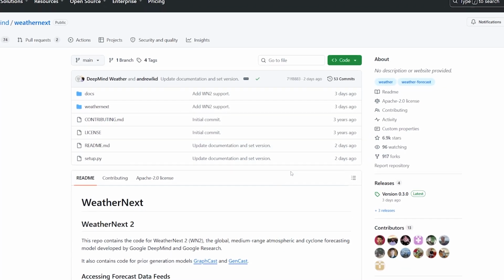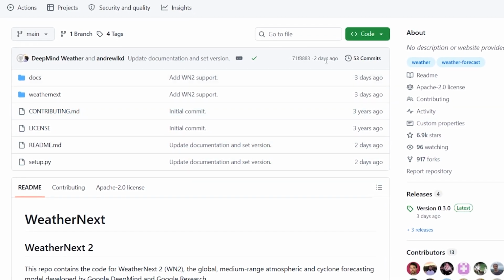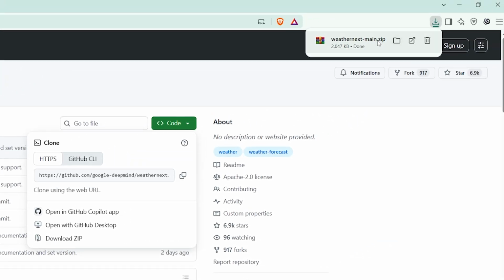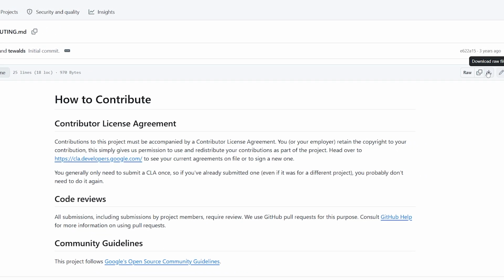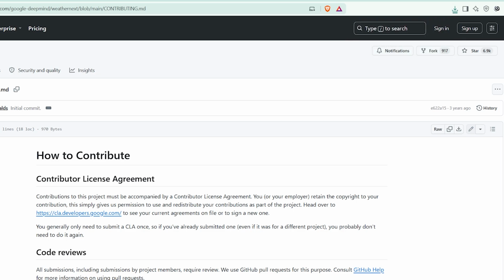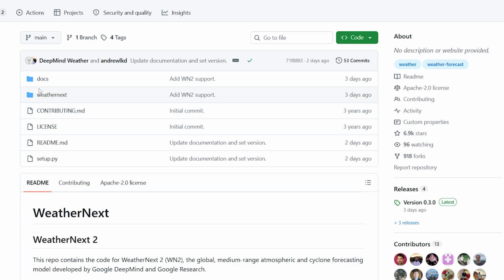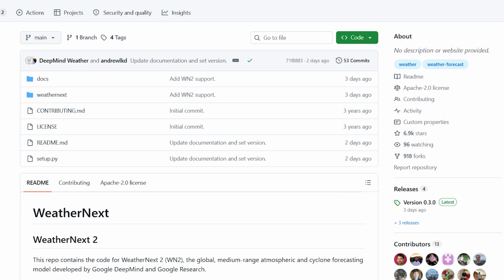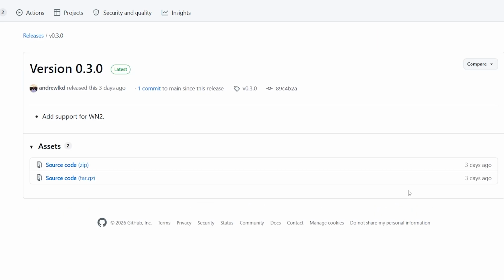How to Download GitHub Files & Folders Without Logging In (2026)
Want to download a file, folder, or entire repository from GitHub? In this beginner-friendly tutorial, I'll show you the easiest ways to download files from GitHub to your computer.

You'll learn how to download an entire GitHub repository as a ZIP file using the Code button and Download ZIP option. I'll also show you how to download an individual file using GitHub's Download raw file button.

We'll also cover what to do when you only need a specific folder instead of the entire repository. GitHub doesn't normally provide a direct download button for individual folders, so I'll explain the simplest option available from GitHub itself.

If you're downloading software, there's another important option to check: the Releases section. Developers often provide ready-to-use installers and ZIP files there, which can be more useful than downloading the project's source code.

You don't need to know how GitHub works to follow this tutorial. These methods can be useful for downloading code, documents, images, tools, and other files from GitHub.